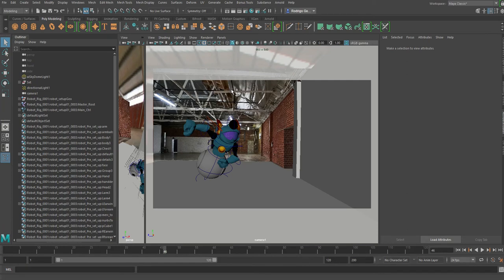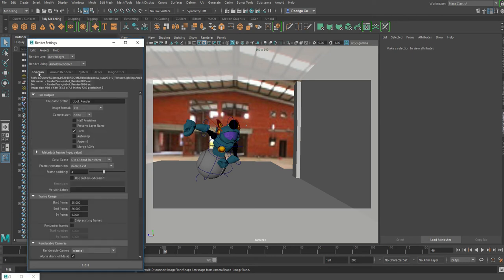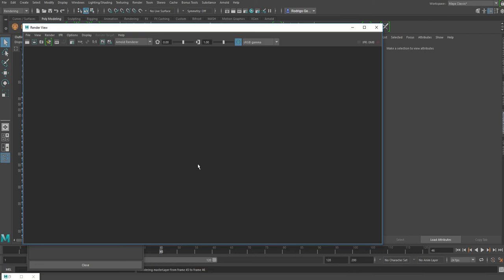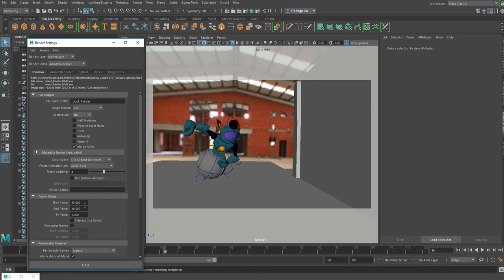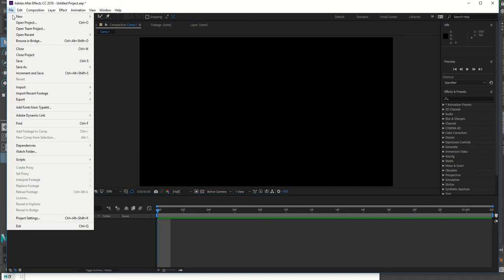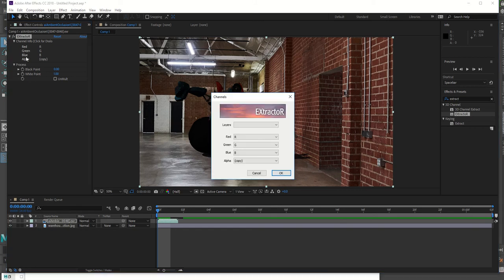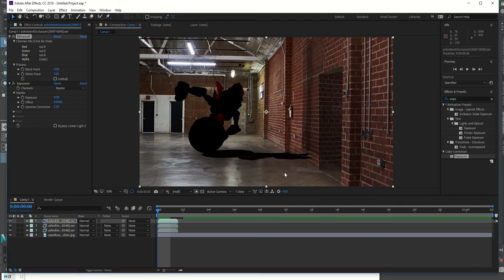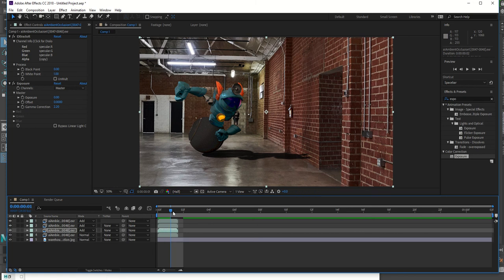Media 04 AOVs Merged - Optional